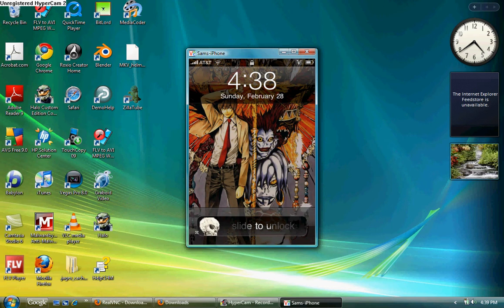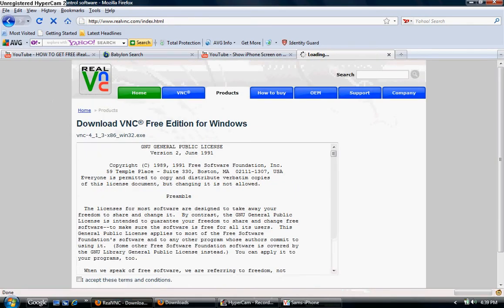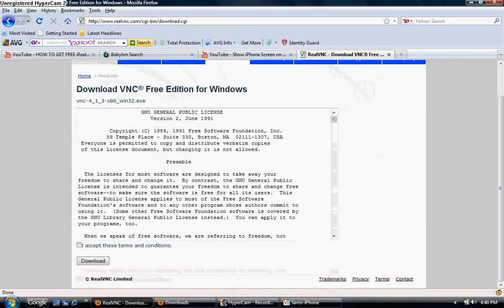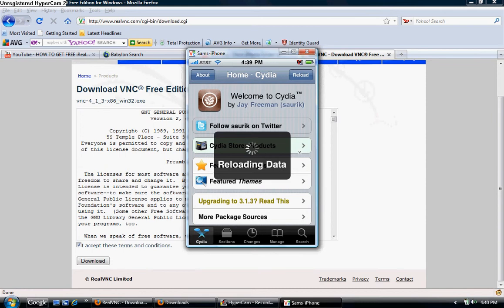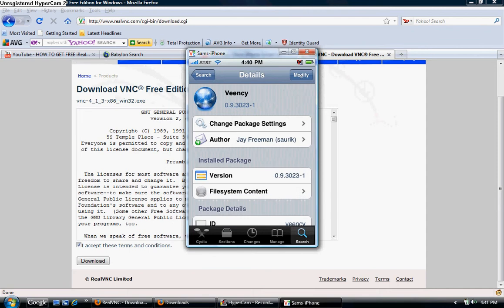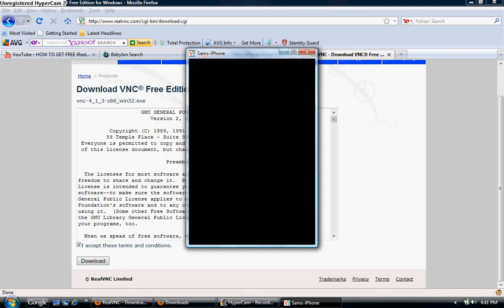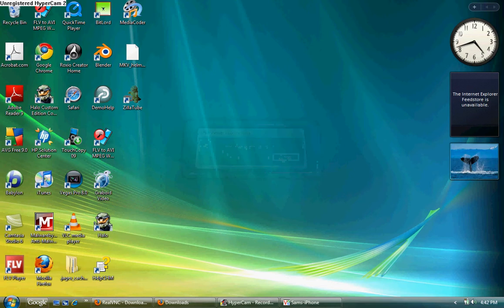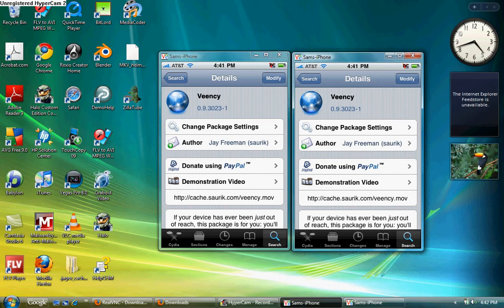make your iphone/ipod touch appear on your computer screen!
its what the title says